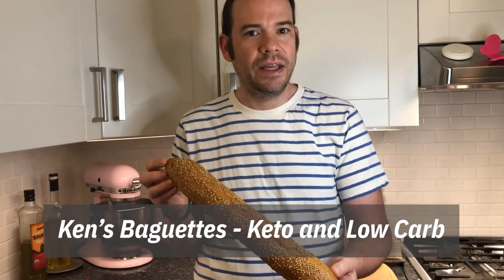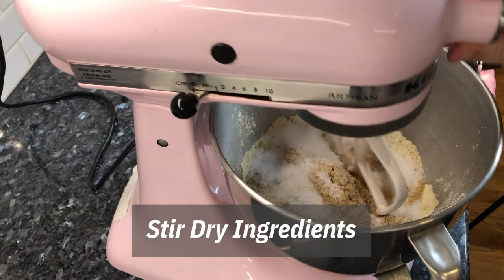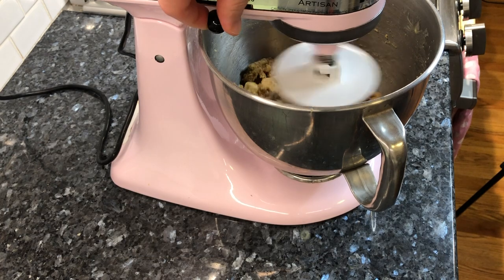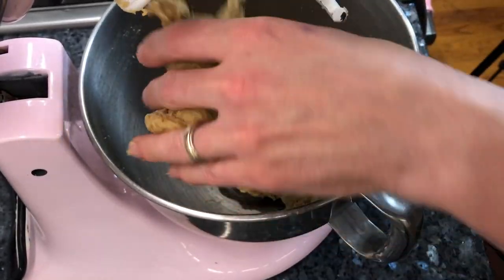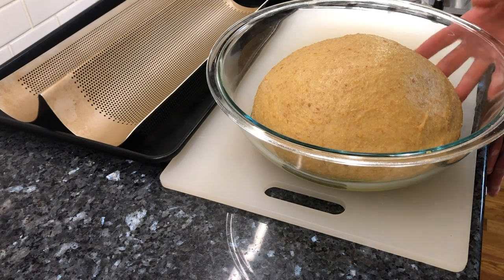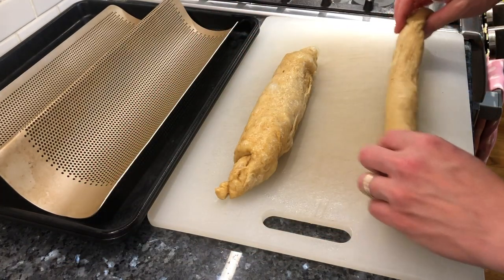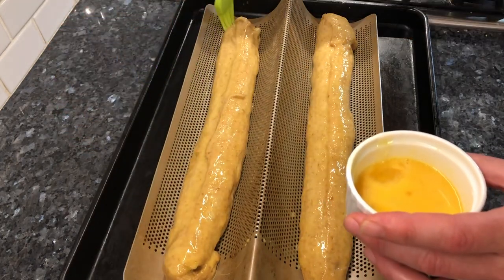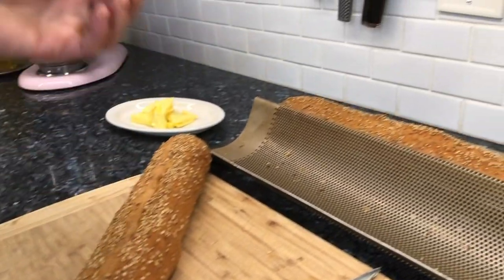Ken's French Baguettes TASTES LIKE A REAL BREAD! Keto - Low Carbn- Low Calorie Real Yeast Bread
Keto and Low Carb Baguette 🥖 French Bread 🥖 Real Yeast Dough! Our Own Original recipe! Bon Appétit
We have been working hard in the kitchen developing this amazing recipe, adapting from our famous Keto Pizza Dough, known as the best keto pizza on YouTube!

This recipe makes an amazing light and fluffy baguette with great texture, use for sandwiches or toast next to your morning eggs. You will love it!

Dough Ingredients (Makes 4 Baguettes):
40 g Oat Fiber
64 g Almond Flour
190 g Vital Wheat Gluten
60 g Golden Flaxseed Meal
65 g Lakanto Monkfruit Sweetener
7 g Salt
1/2 Tsp Xanthan Gum
2 Eggs, whisked and gently warmed
4 Tbsp melted butter
1 Cup Hot Water
1 Tbsp Instant Dry Yeast
1 Tsp Honey (to feed the yeast)

Egg Wash:
1 Egg
Sesame Seeds

Recommended Gear:

Escali Primo Kitchen Scale
Baguette Pan
Dough Knife / Bench Scraper